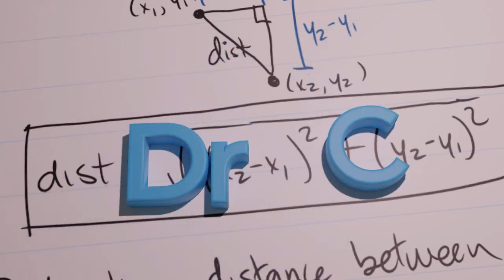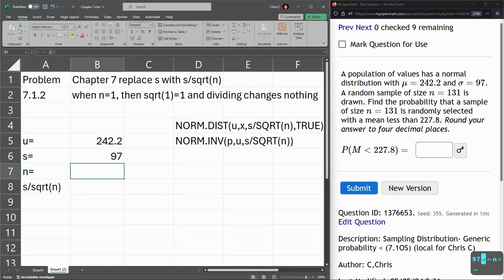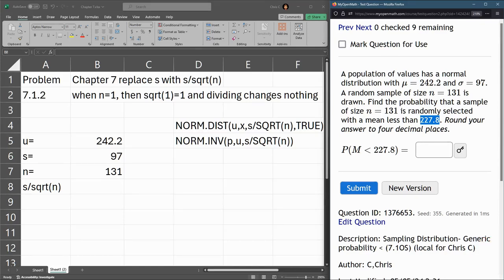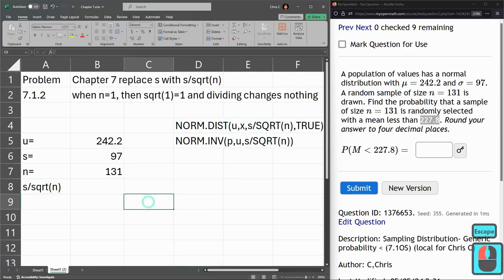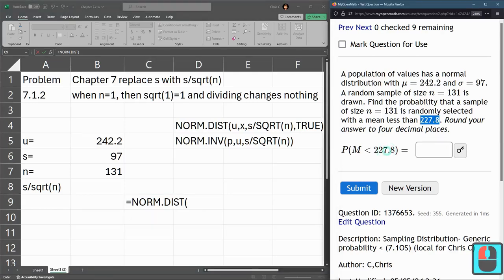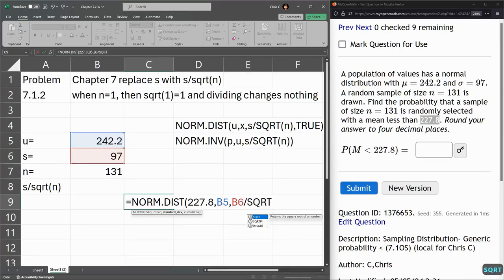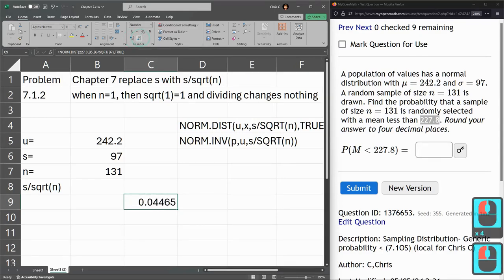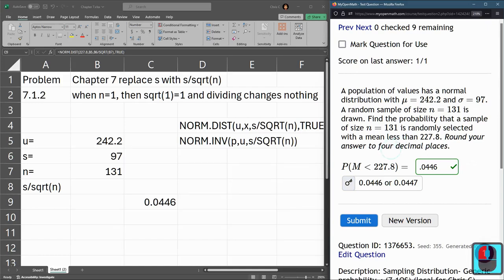Stats 243 = HW 7.1.2 = Sampling Distribution Probability Sample Mean Less Than In Excel